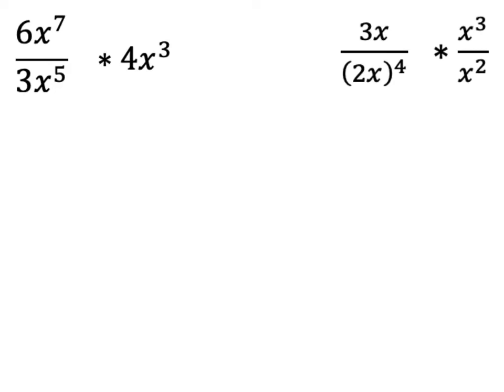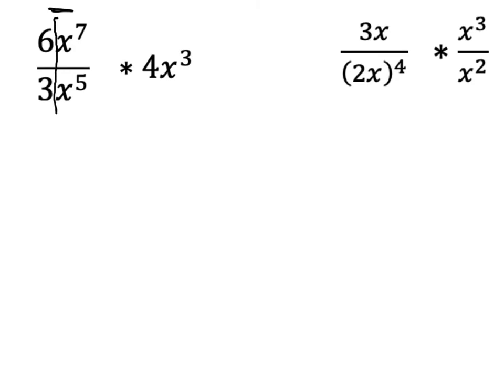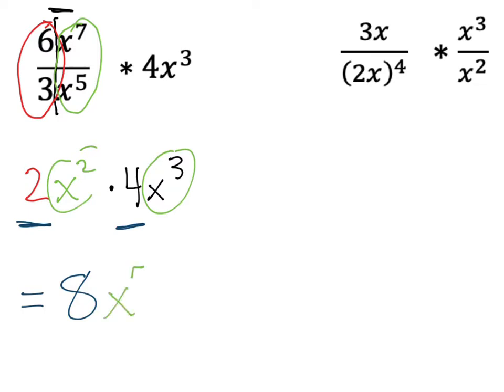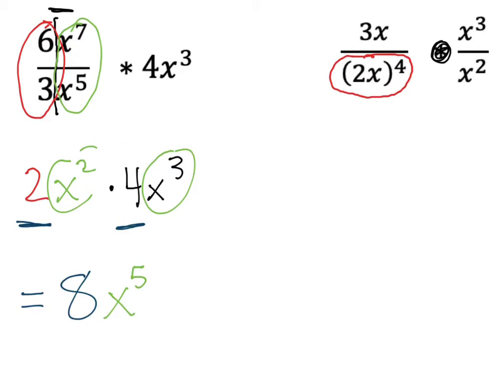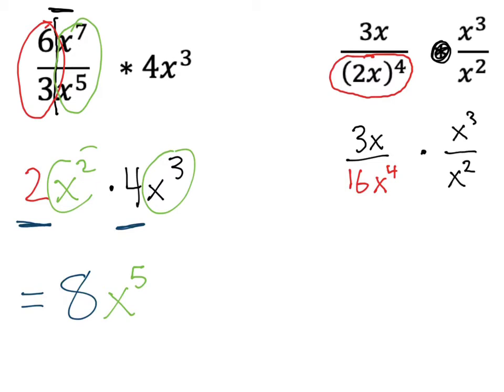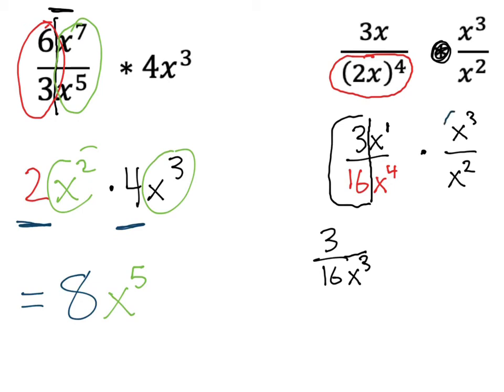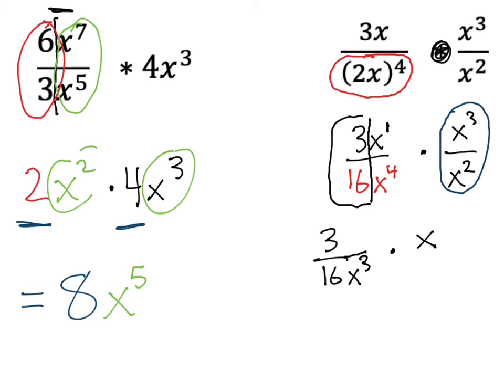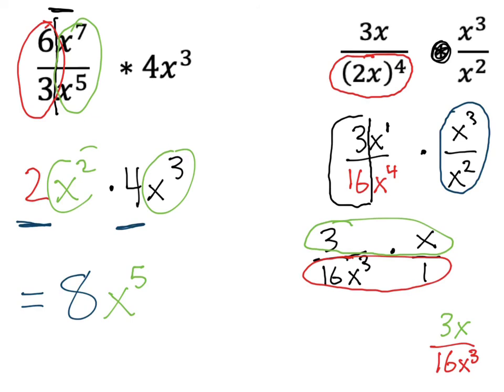quotient properties of exponents - 2 examples